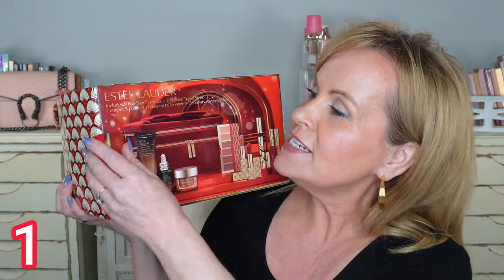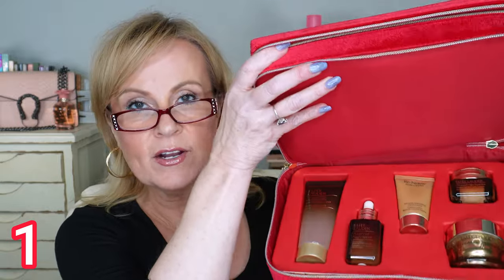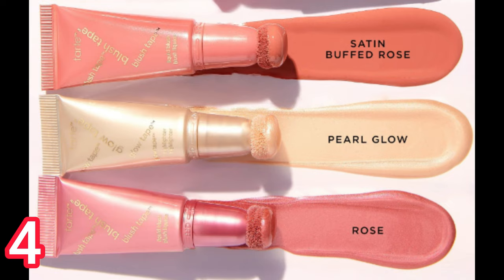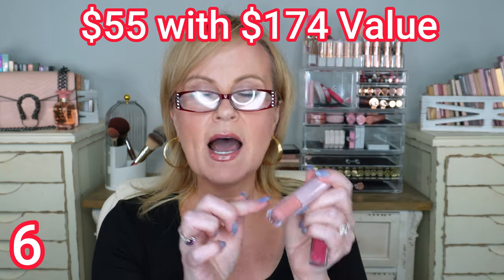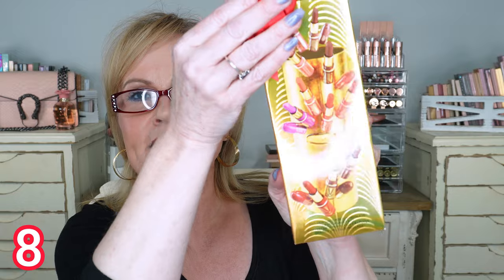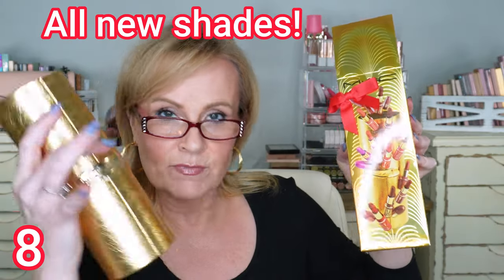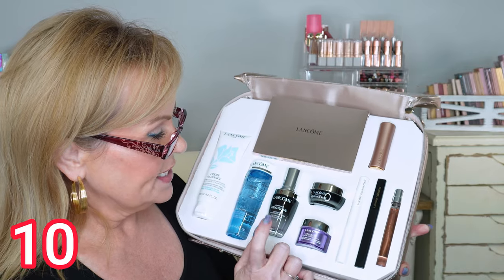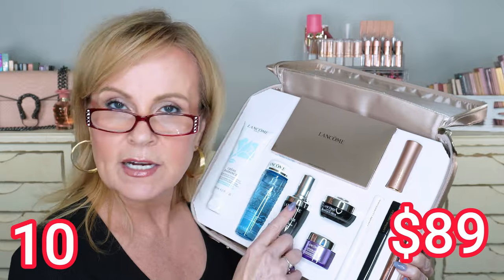VALUE GIFT SETS On Luxury Beauty - Over 40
I found awesome value on holiday beauty gift sets. If you're looking for luxury makeup at really great prices, this video is for you.

*What I'm Wearing:
Top in Medium Black
Gold Hoop Earrings
Press On Nails (not available, but try these gorgeous ones)

*Products mentioned:
1- Estee Lauder Full Size 9 Piece Gift Set

5- Tarte Lights Camera Lashes Mascara Gift Set

6- Tarte Maracuja Juicy Lip Sculpters Vault

8- Mac Golden Girls Mini Lipstick Vault Gift Set

*Makuep Worn:
No7 Protect & Perfection Foundation in Cool Ivory
Revlon Cream Eyeshadow in Currant
Wet n Wild Color Icon Palette Camo-flaunt
Maybelline lip liner in Almond Rose
Milani Lip Plumping Gloss in Tropical Shine
Maybelline Falsie Lash Lift Mascara

Acrylic Organizer
White Wood Boxes w/ Palettes
White Acrylic Brush Holder
Pink Purse Displayed

This has no impact on the cost to you, the consumer. I link to products this way whenever possible, and it has no bearing on the products I choose to review or recommend. Feel free to use, or not use, the links provided. And if you decide to use them, thank you so much! Also, if you would like to help a little more, when watching one of my videos please watch it all the way through, that helps to show the YT algorithm that people are interested in my video. If you have time, watch one or two of the ads shown with the video, that's the only way YouTubers get paid at all, if people watch the ads. So if you have a favorite Youtuber, now know how you can support them with these little tips.